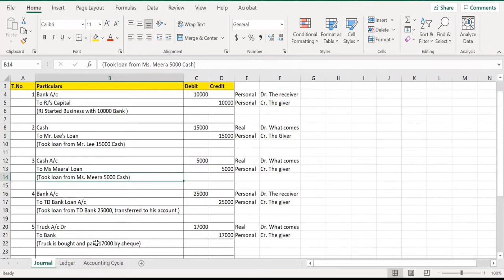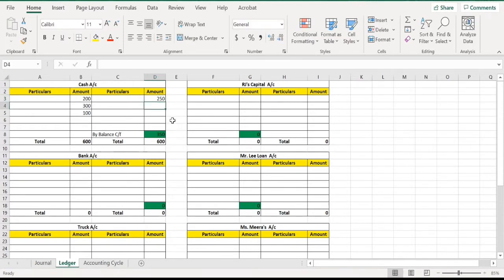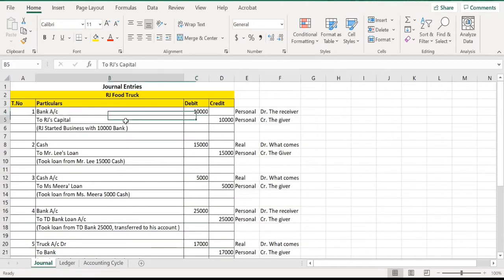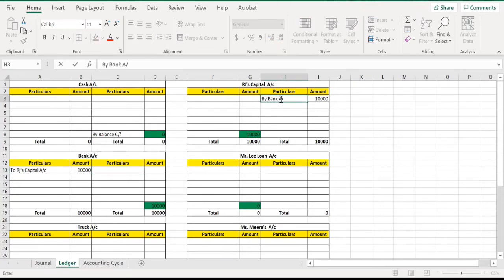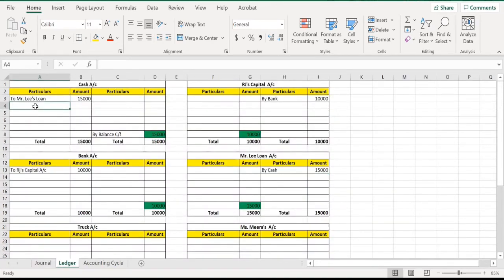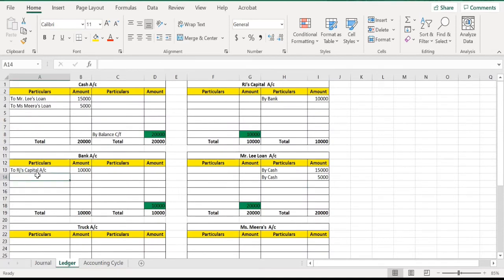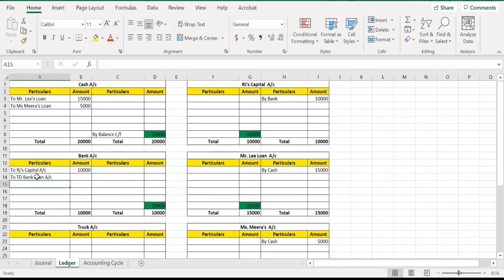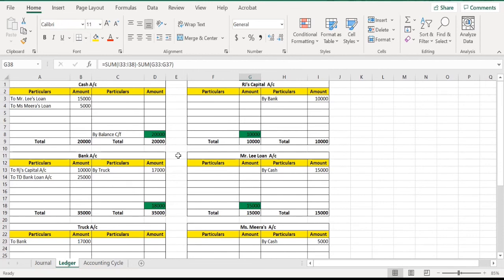Step 2 Accounting Cycle - Post Journal to Ledger using Excel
These videos are related to Financial accounting and divided in parts which describes how to prepare Journal Entries, Ledger, Trial balance,  Profit and loss account and balance sheet in Microsoft Excel in a systematic and simple way,

Note:
Want to stay updated and learn about business, finance, real estate investment, and career in a simple and easy-to-understand language? You'll get regular updates on the latest trends, tips, and strategies to help you succeed in your professional life.